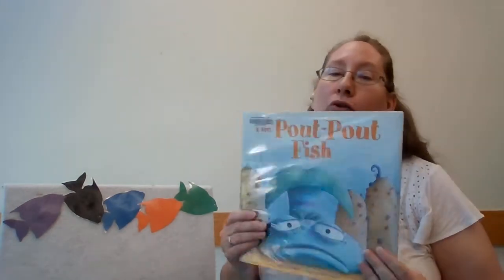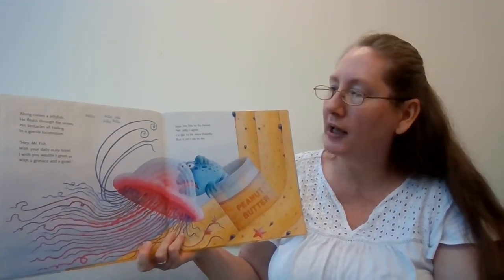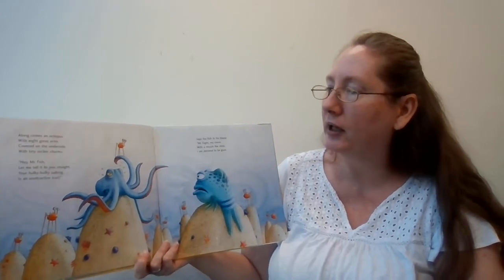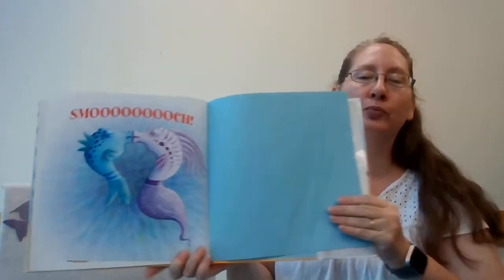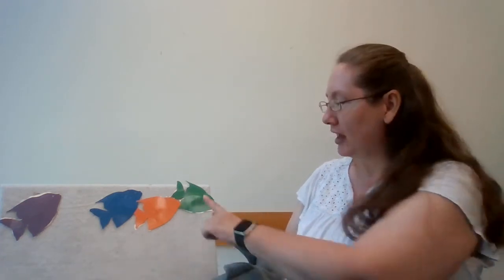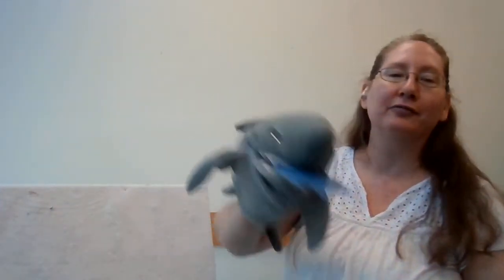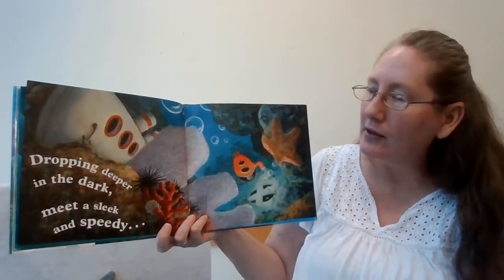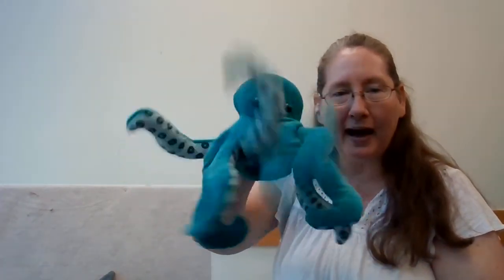Stories with Ms. Shanna: Under the Sea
Ms. Shanna reads The Pout-Pout Fish by Deborah Diesen, illustrated by Dan Hanna, published by Farrar Straus Giroux and Rub-a-Dub Sub by Linda Ashman, illustrated by Jeff Mack, published by Harcourt, Inc. Thank you MacKids Books and Houghton Mifflin Harcourt!